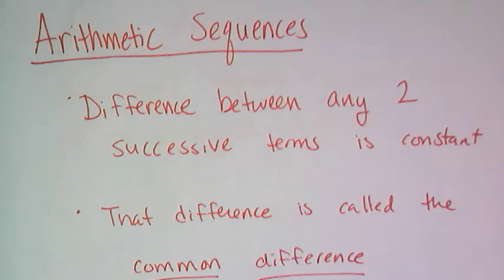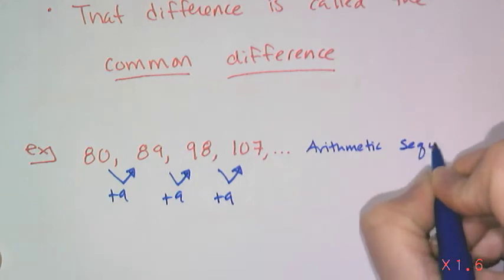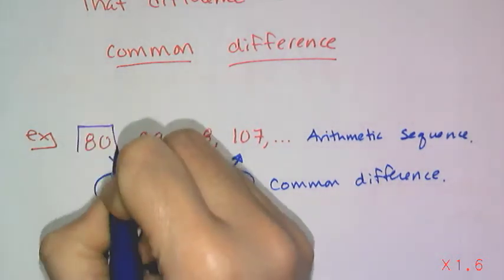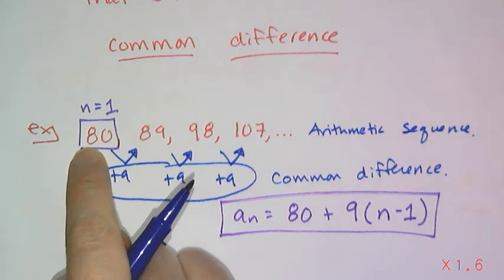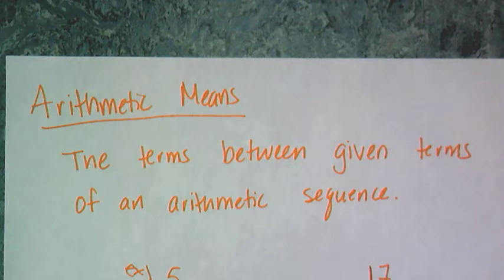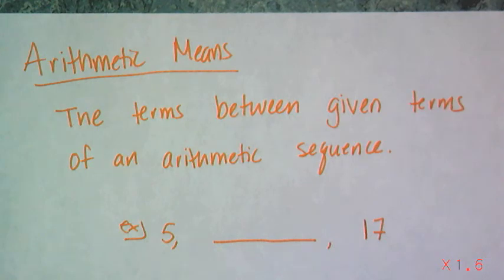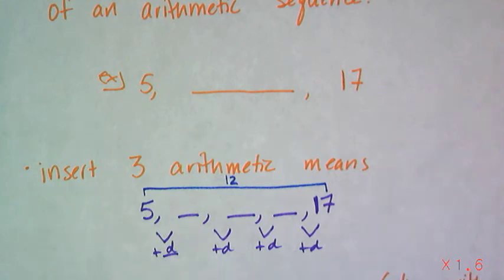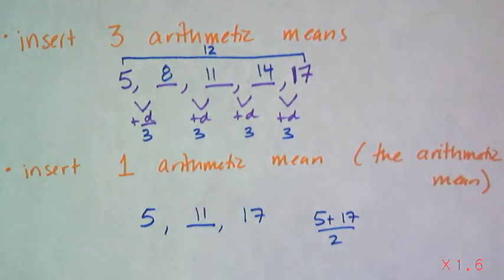Arithmetic Sequences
For Algebra 2:  A short lesson on arithmetic sequences and means